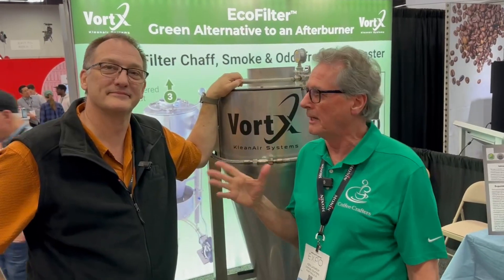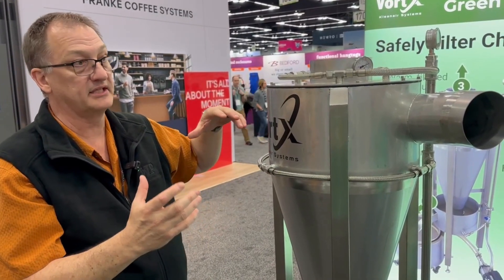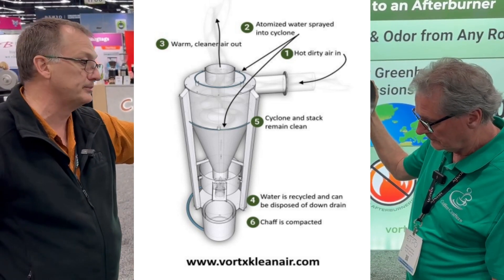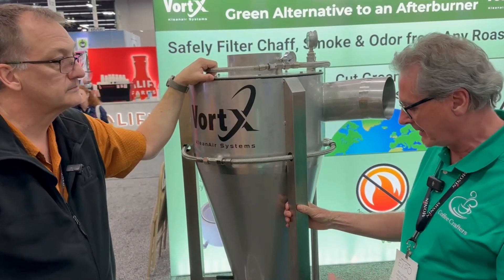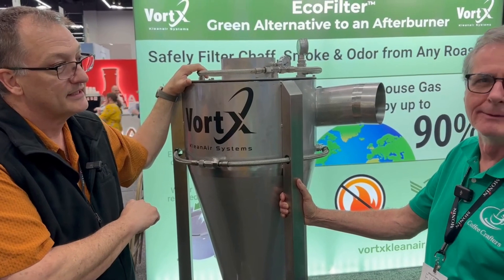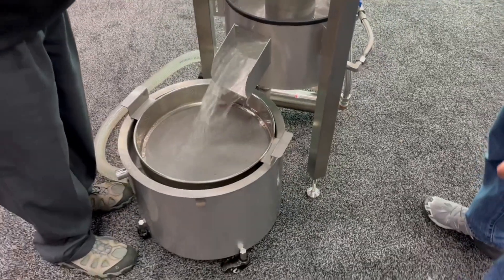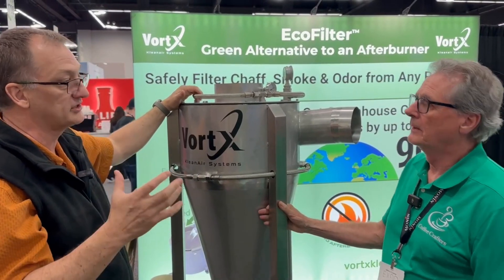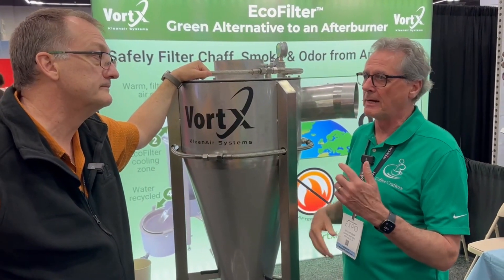Conversation with Dr. Ren Tubergen at Vortx, SCA Show 2023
Part 2 of our conversation with Vortx at the SCA Show 2023.

In this video, Ken chats with Dr. Ren Tubergen, the engineer/scientist behind the Vortx EcoFilter. Dr. Tubergen goes in-depth on how the EcoFilter works and the benefits of using a machine like this. He also roasts on an Artisan X-e so he knows first hand how well it works for coffee roasting!

These machines are great alternatives to traditional afterburners that not only save you money in operating costs, but are also much better for the environment!